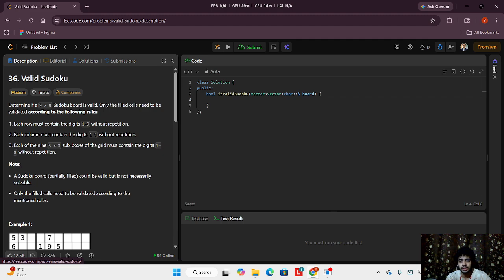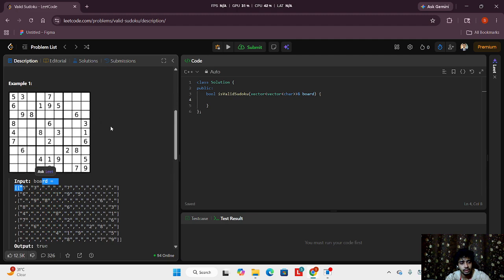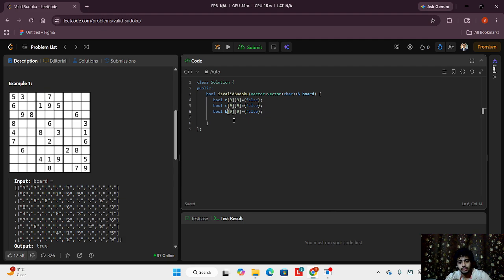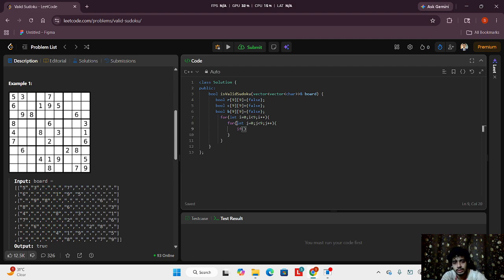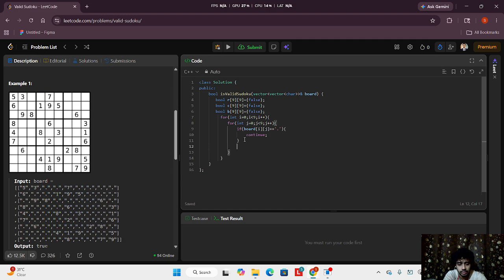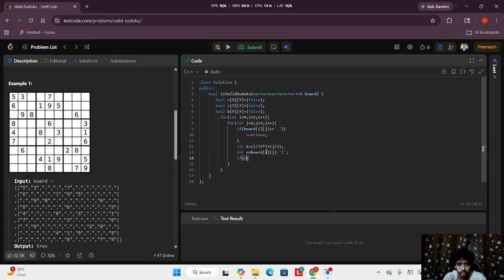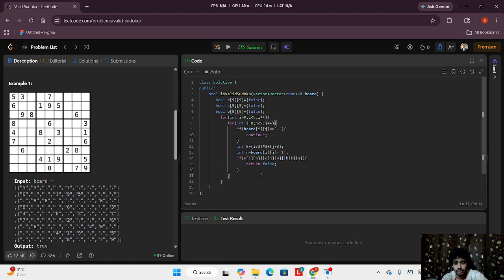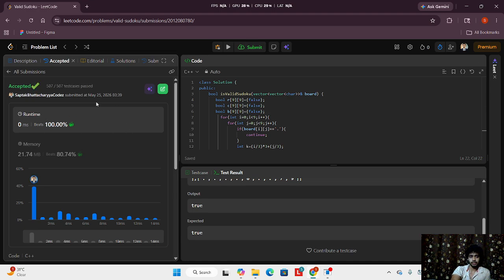LeetCode 36: Valid Sudoku | DSA Series Day 15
Welcome back to Day 15 of my Data Structures and Algorithms (DSA) series! Today, we are tackling a very popular matrix problem: LeetCode 36 - Valid Sudoku.

In this video, we need to determine if a partially filled 9x9 Sudoku board is valid. The rules are simple: each row, each column, and each of the nine 3x3 sub-boxes must contain the digits 1-9 without repetition. I'll walk you through how to efficiently traverse this 2D matrix in C++. We will use Hash Sets (std::unordered_set) or fixed-size arrays to keep track of the numbers we have already seen, allowing us to validate the board in a single pass!

Timestamps:
0:00 - Intro & Day 15 Welcome
0:35 - Understanding the Problem & Sudoku Rules (LeetCode 36)
1:50 - Matrix Traversal & The 3x3 Grid Math Explained
3:30 - Using Hash Sets for O(1) Lookups
5:00 - Writing the C++ Code
7:15 - Time & Space Complexity Analysis (O(1) Fixed Size)
8:30 - Outro & What's Next for Day 16